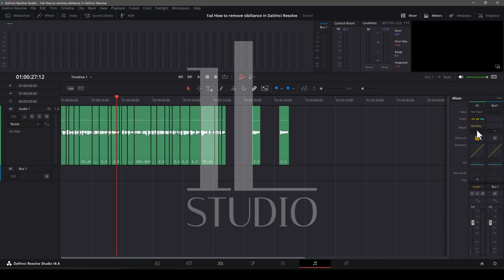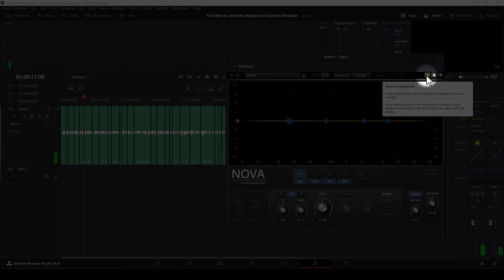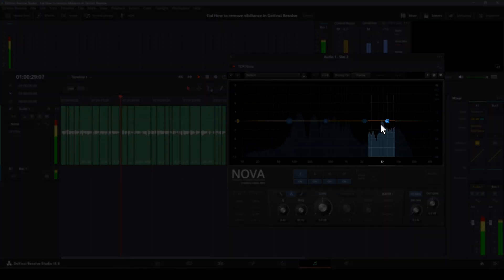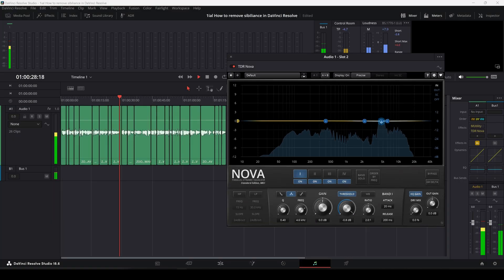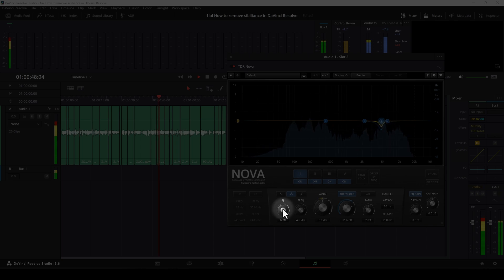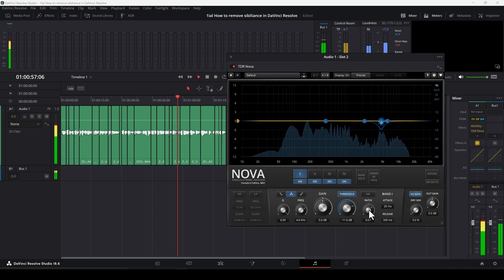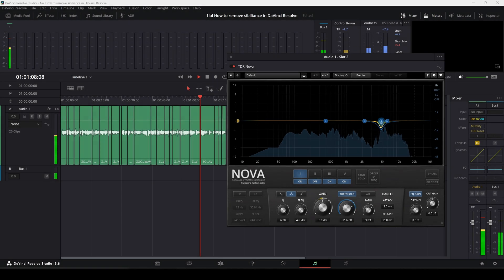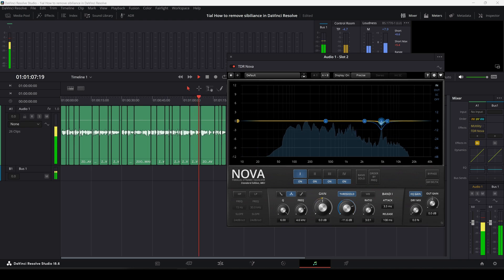How to Remove Sibilance in DaVinci Resolve with this FREE Dynamic EQ Plugin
TDR Nova is a free dynamic EQ that you can use in DaVinci Resolve to remove sibilance from an audio track...among other things. Since Resolve doesn't have a dynamic eq, TDR Nova is a great solution.